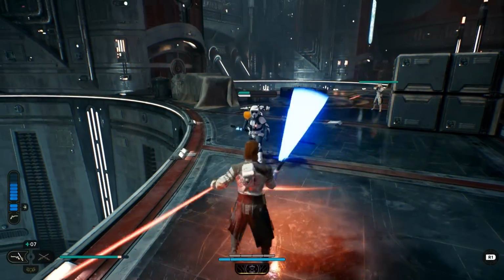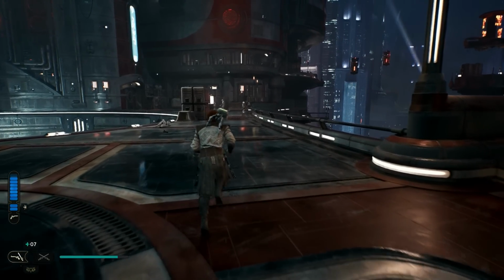Jedi: Survivor BLASTER Gameplay - Spoiler Free SHOWCASE